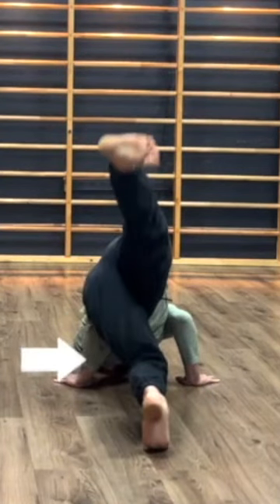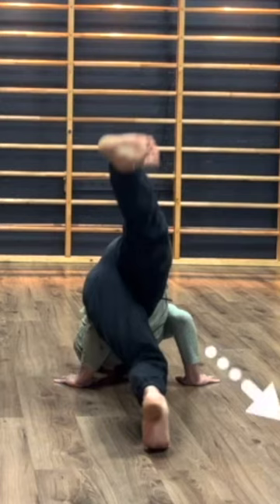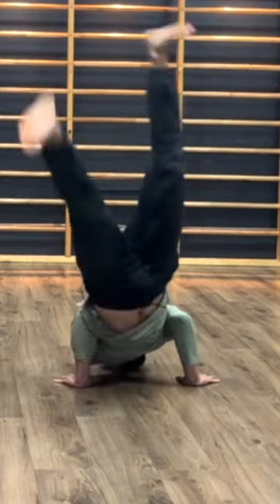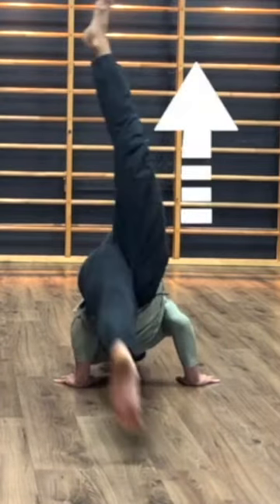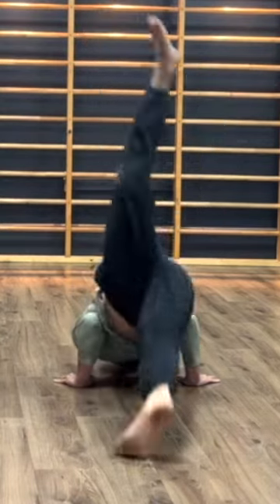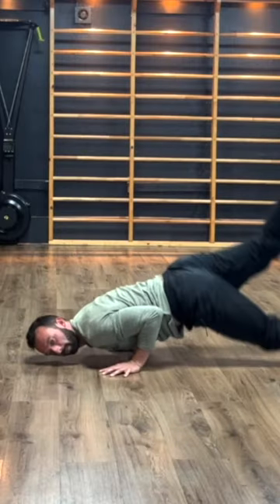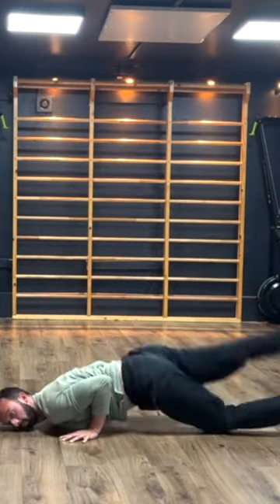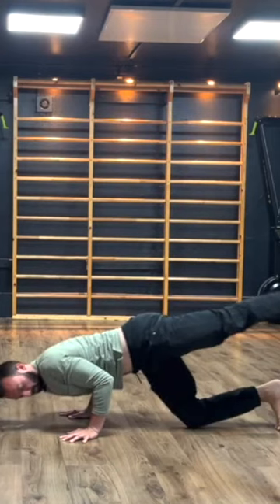The Ground Cartwheel - Soft Floorwork Acrobatics